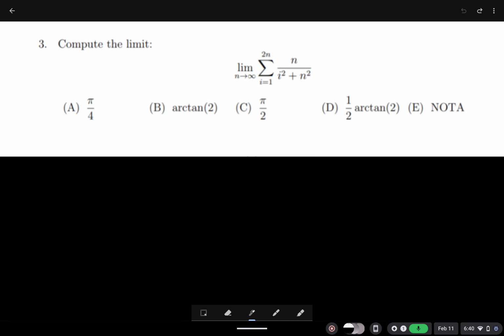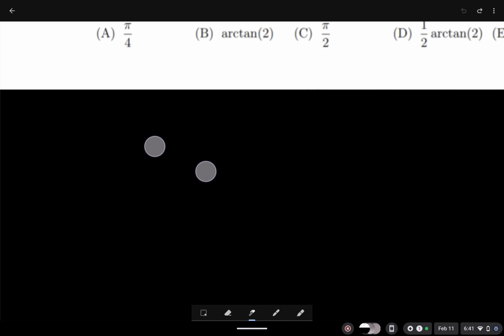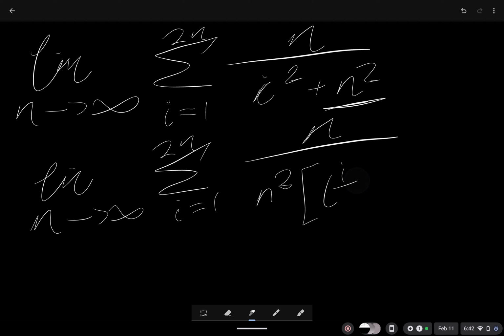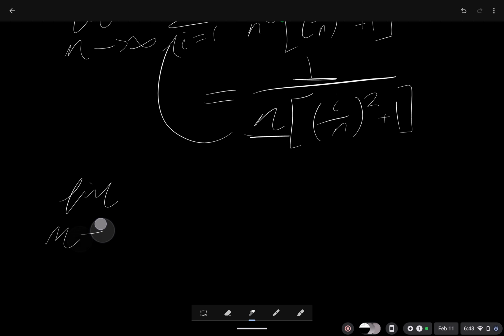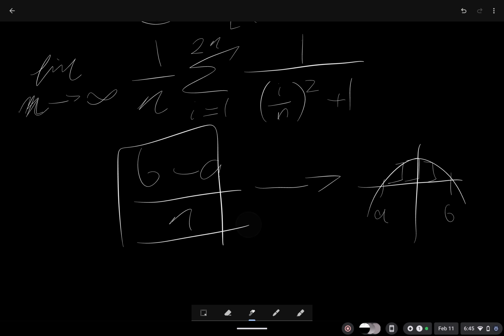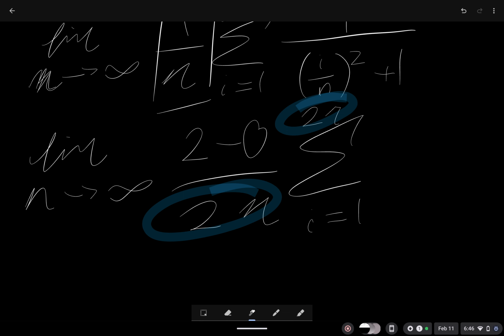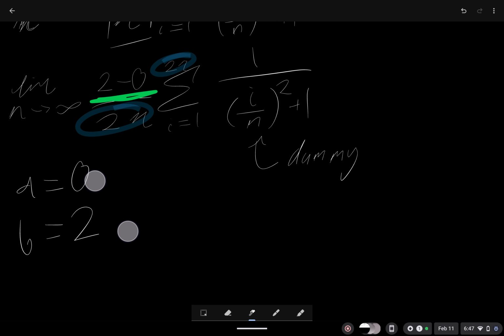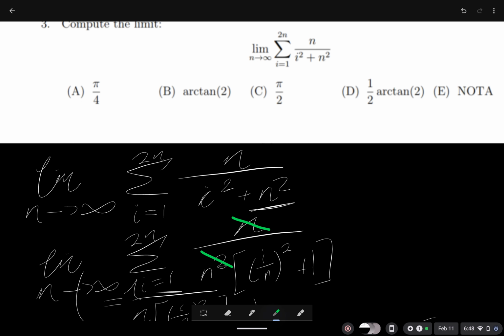Student Solves - Davud Skenderi on Riemman Sums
Big thanks to FAMAT Student Davud Skenderi for starring in this video of Student Solves!

Do you want to star in the next video?